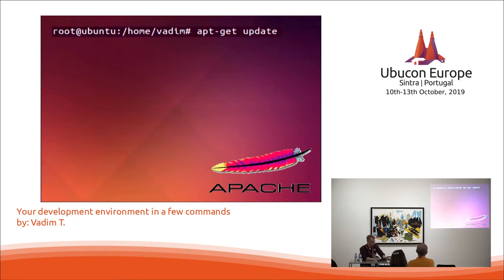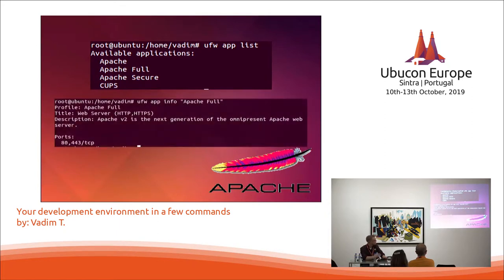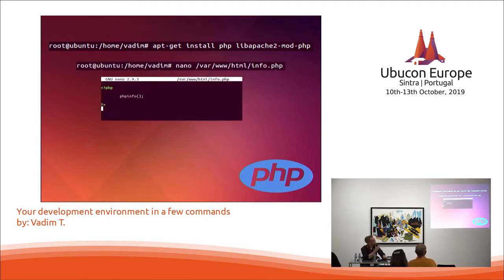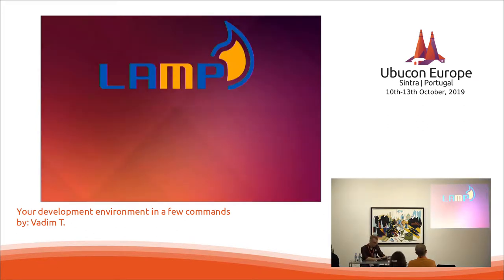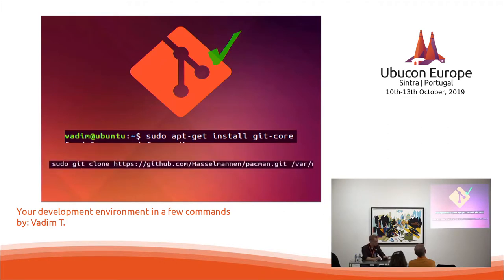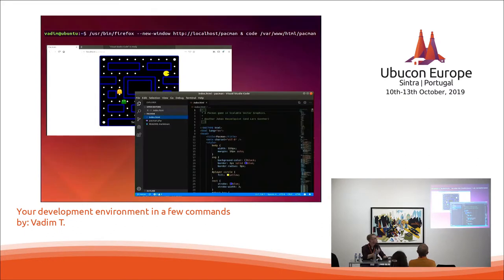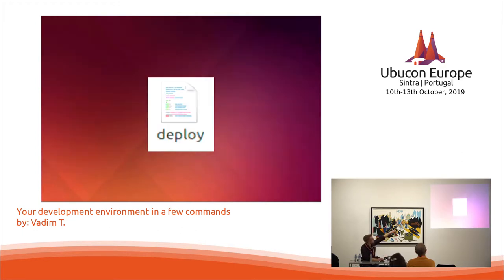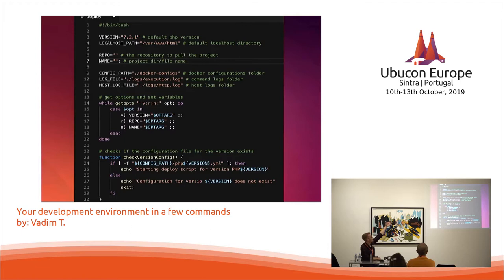Ubucon Europe 2019 - Your development environment in a few commands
»Your development environment in a few commands«
by: Vadim T.

How to prepare your development environment quickly and easily, in a few commands, with Ubuntu.

I would like to explain how simple, fast and convenient it is to use Ubuntu to prepare a development environment for web developers.

For this presentation I will use free software programs, with visual examples of all the steps to follow. First I will show how to install LAMP, node.js and VSCode editor, through console. With everything installed I will show a couple of examples of local application deployment.

Once this is finished, I will show how to create a basic bash script for the automatic preparation of the environment with the start of Ubuntu. With this script, the Apache and Node servers will start when the operating system starts, leaving the development environment ready.

Once the script has been prepared, you will see how to make it run each time the operating system is started.

And "voilá", you already have your development environment ready with a bunch of simple commands.